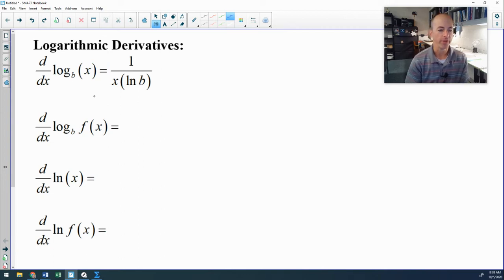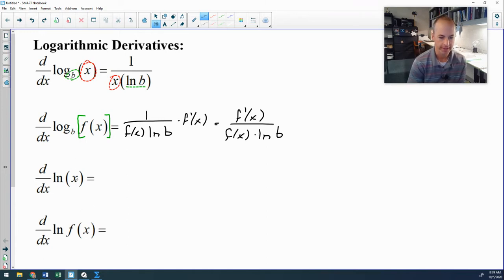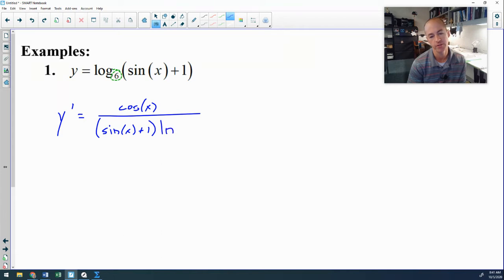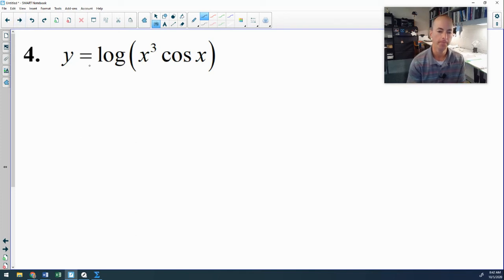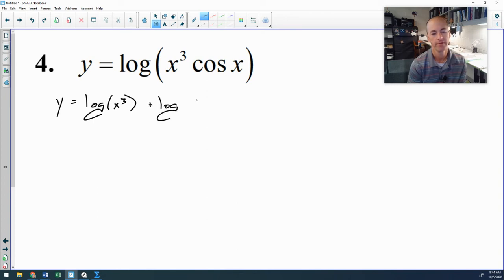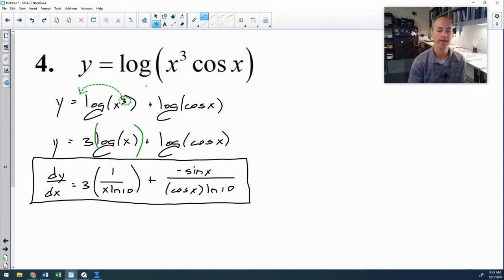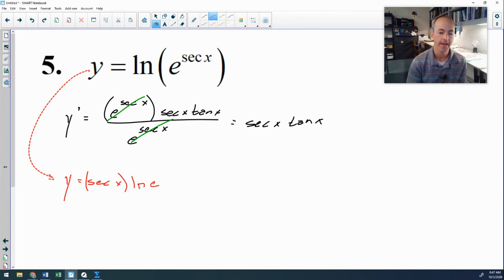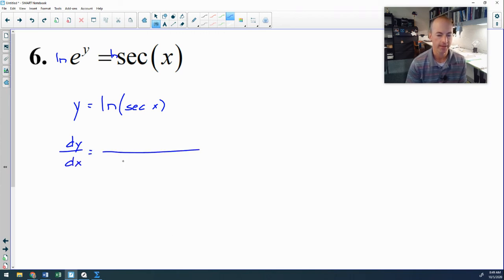Logarithmic Derivatives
This lesson introduces derivatives of logarithmic functions. Examples include the chain rule as well as algebra/precal properties of logarithms.